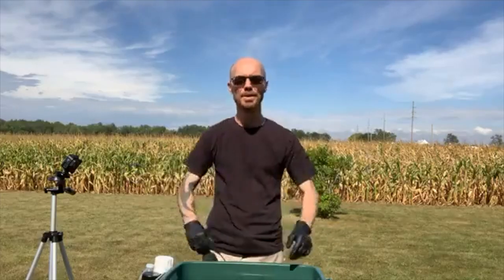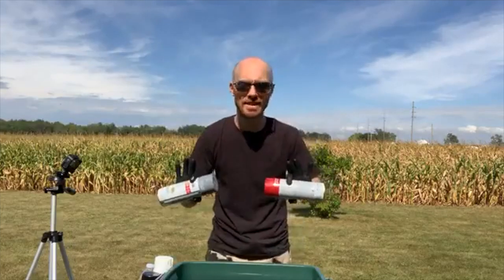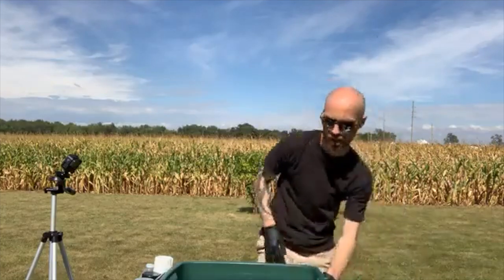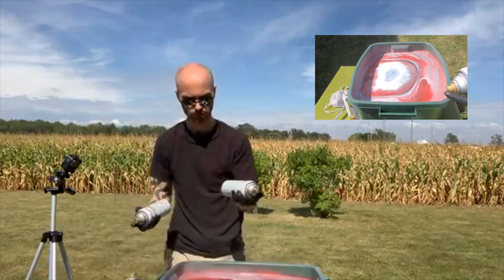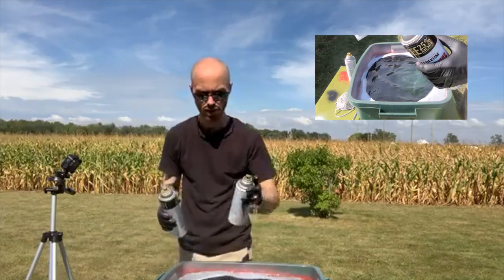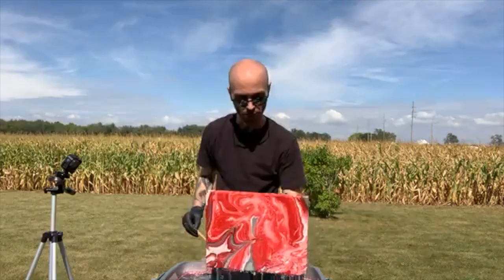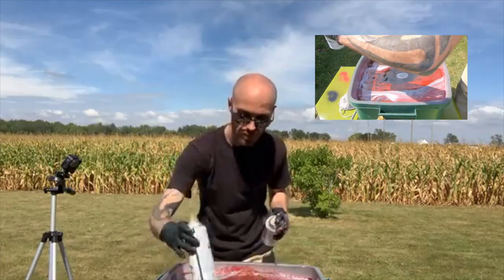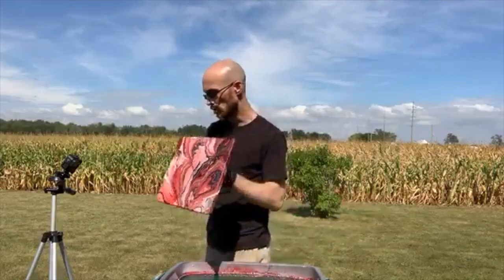How to HYDRO Dip Canvas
This video is about HYDRO Dipping Canvas

HYDRO Dipping Canvas

In this video I show you how to hydro dip with spray paint. I perform three examples of hydro dipping with spray paint using Rustoleum Gloss Protective Enamel and a few other simple tools. All the materials you need to hydro dip with spray paint are listed in the video and here in the description down below. Feel free to do some hydro dipping along with me or just watch the video and enjoy seeing one of the most fun artistic forms of expression I have ever tried.

Art supplies and materials seen in this video include:
• Rustoleum Gloss Protective Enamel spray paints
• Warm water
• 3M 8247 R95 Particulate Respirator Mask
• Latex gloves
• Thin strips of wood
• Paint stirrer
• Stretched canvas (11” x 14” was used for the examples in this video)
• Metal hooks, screws, a drill, and a screwdriver
• Paper towels

My channel is about sharing my artistic knowledge, which includes art hacks and suggestions for buying the right art supplies to get you started in the acrylic and oil mediums. I also share my artistic process and teach interested artists how to create the effects they see in my videos.